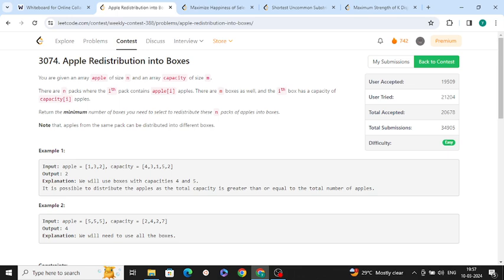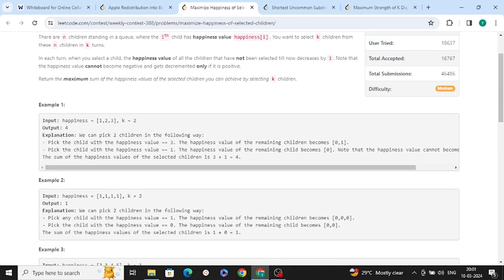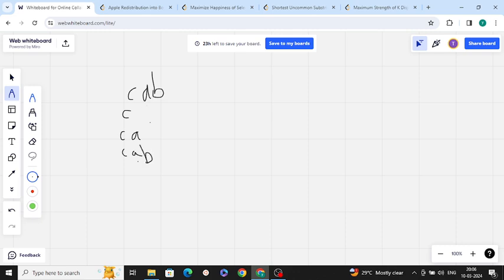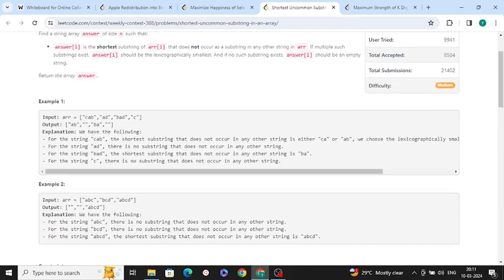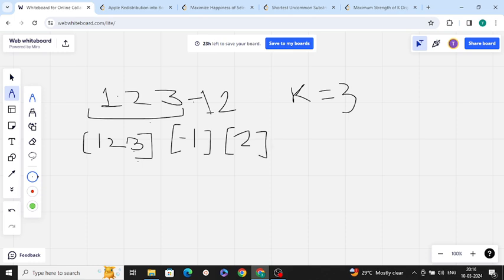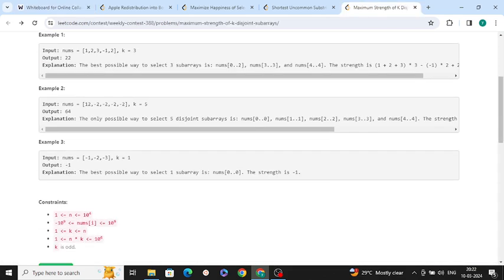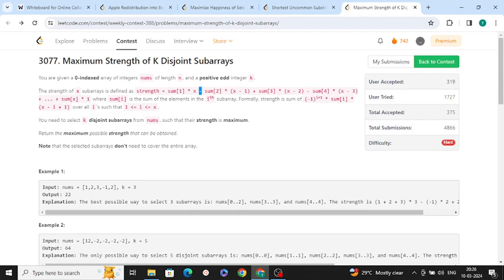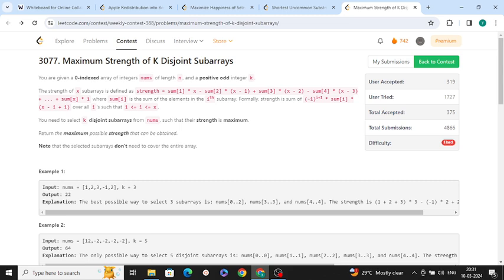Leetcode Weekly Contest 388 | Contest Analysis - All 4 Problems | DP Explained in 4th Problem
Analysis of Problems from Leetcode Weekly Contest 388.